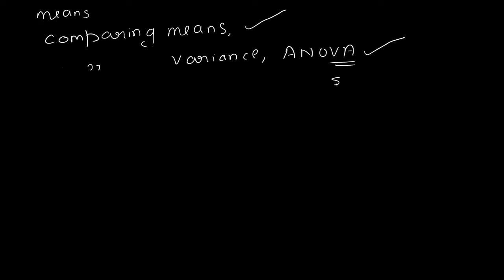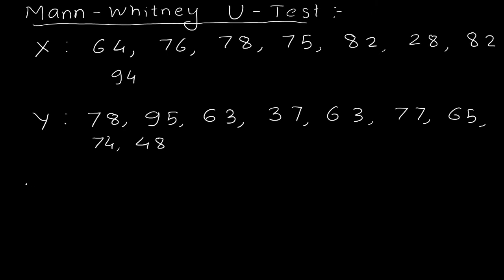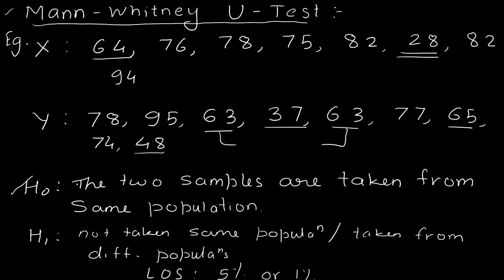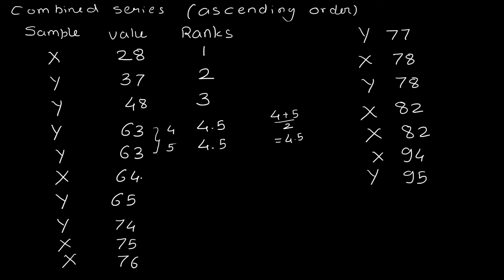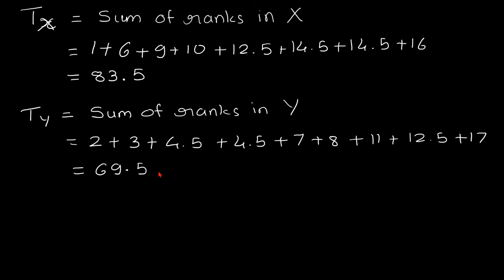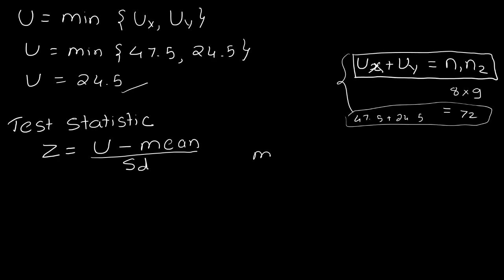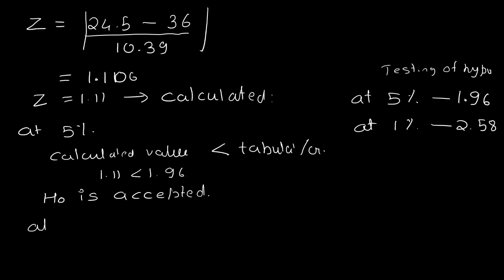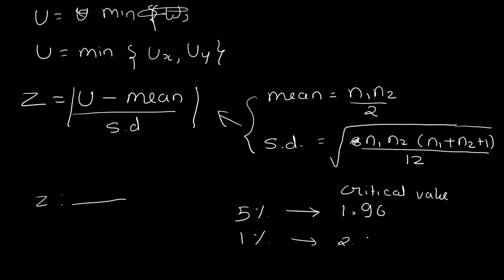vdo 10 Mann whitney U test